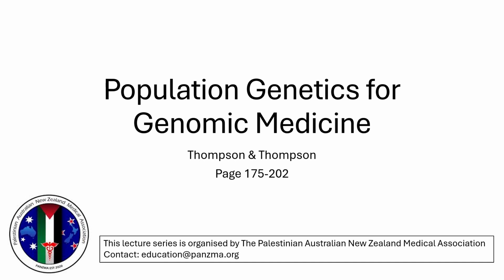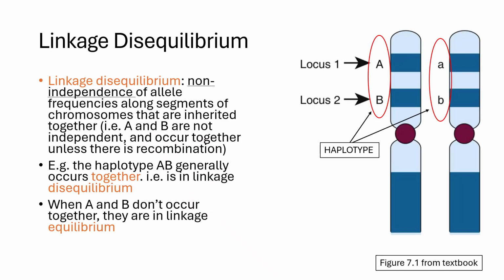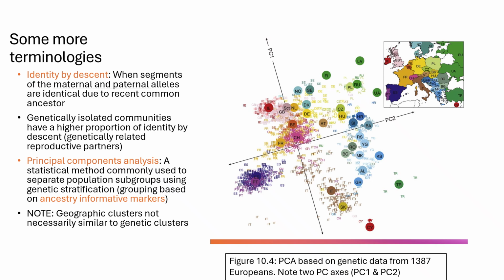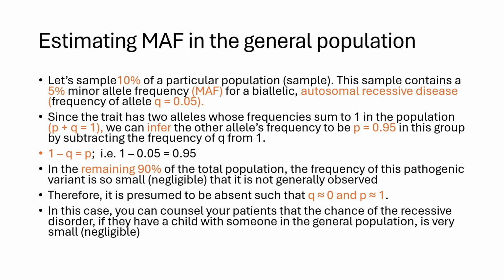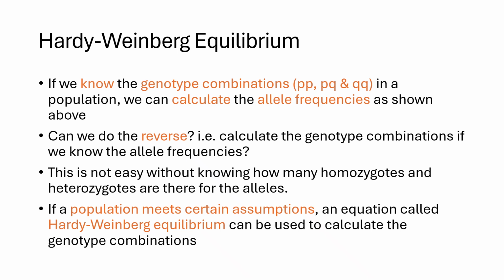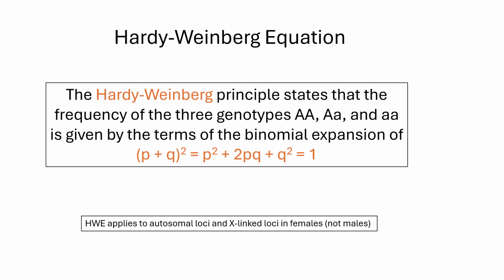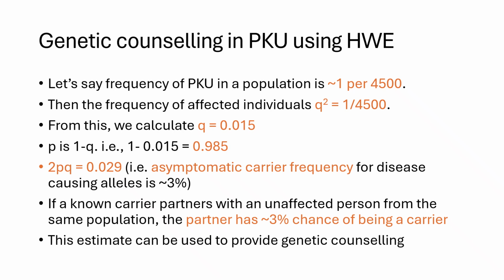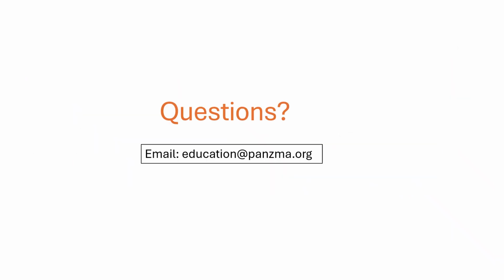Lecture11 Population Genomics AH 1